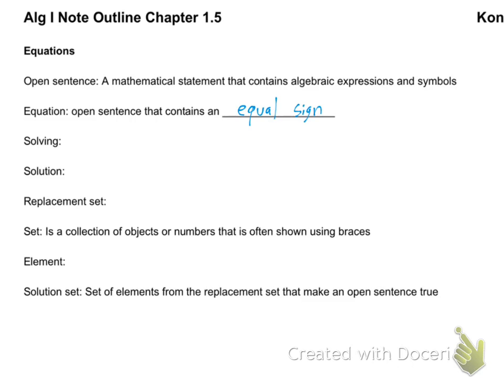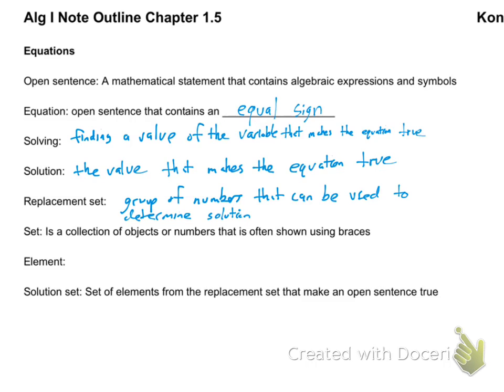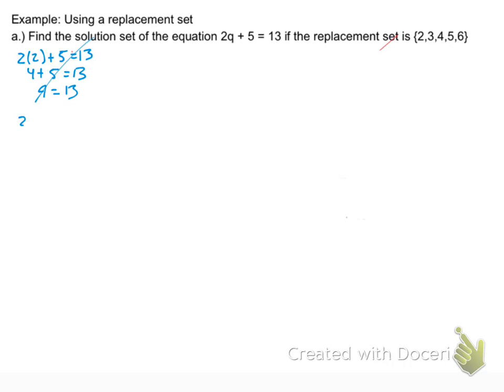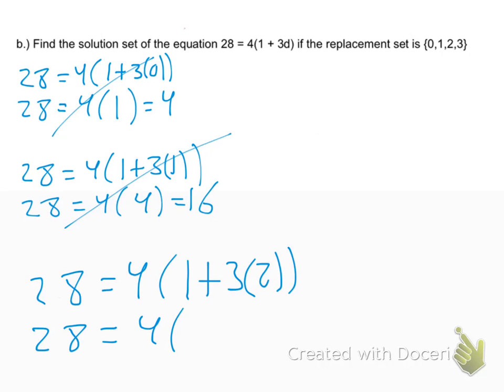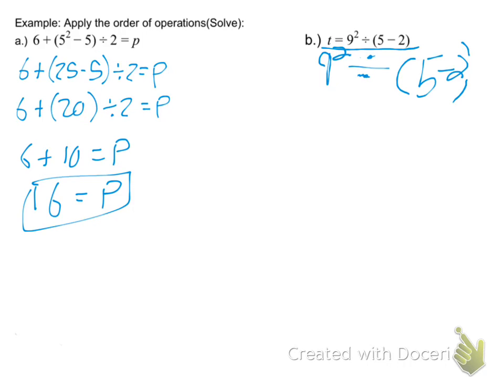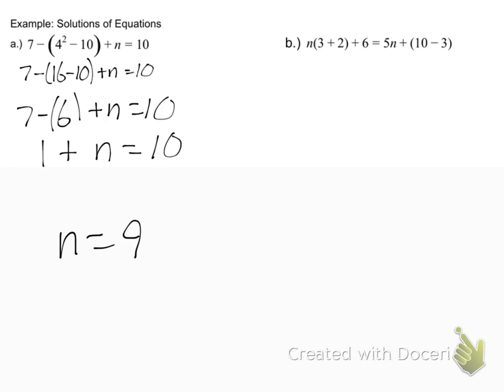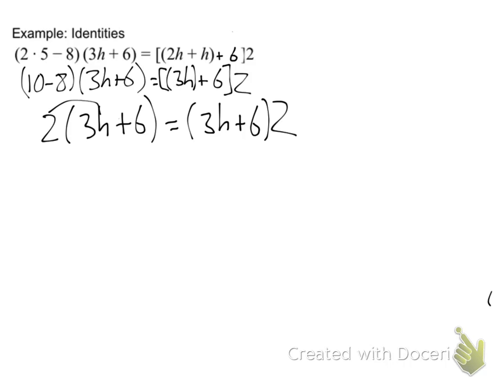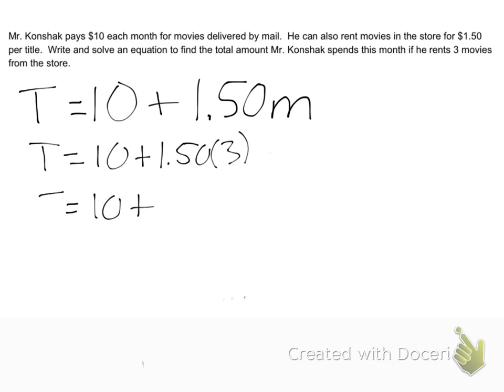alg 1 1.5